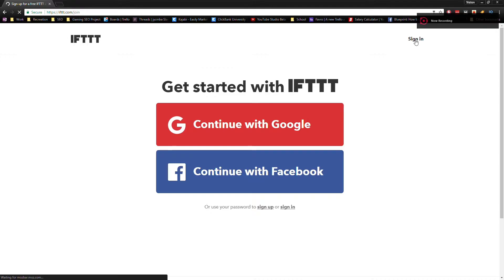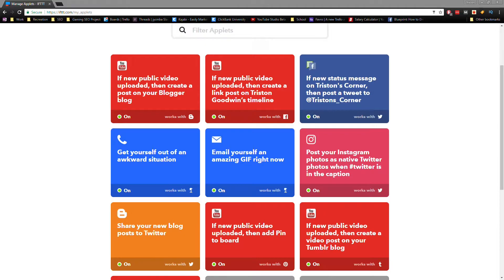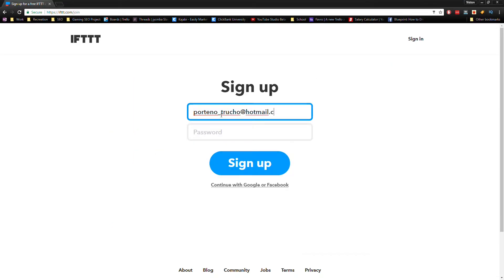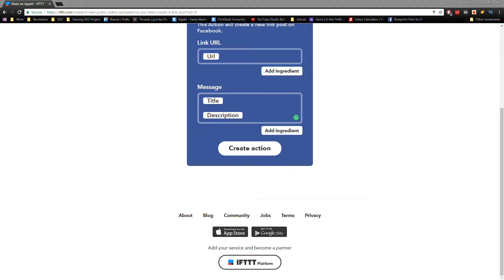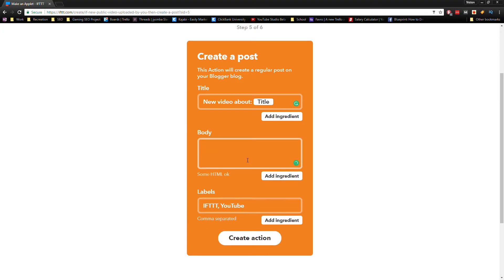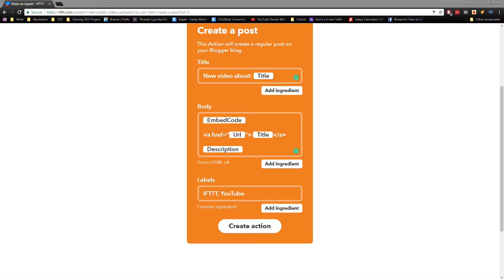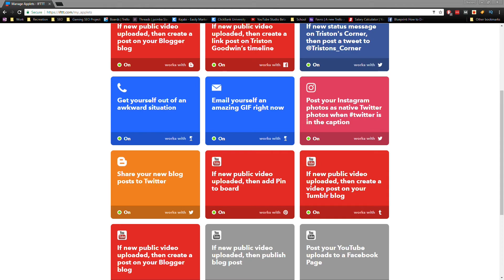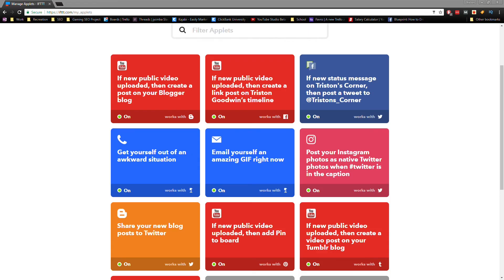⚔ How to Rank YouTube Videos for Gamers ⚔ | IFTTT Tutorial | YouTube Video Ranking Tutorial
Today's video is a tutorial on IFTTT - the YouTube Gamer's best friend when it comes to sharing videos to social media sites and blogs automatically.

If This Than That, or IFTTT, is an online tool that looks for triggers - like when we upload a new video to YouTube - and then performs an action - like sharing that video to Facebook or Blogger. This helps YouTube Gamers in two ways:

- First, it saves time. You can easily spend 30-45 minutes sharing a new video to all your social media platforms. And if you're uploading Monday through Friday, that's 2-4 hours a week that you're saving.

- Second, if you already have a following on the site that you're sharing your videos to, or if the site has strong metrics that you can use as a backlink, it will help to improve where your video ranks in search - directly improving your search engine optimization.